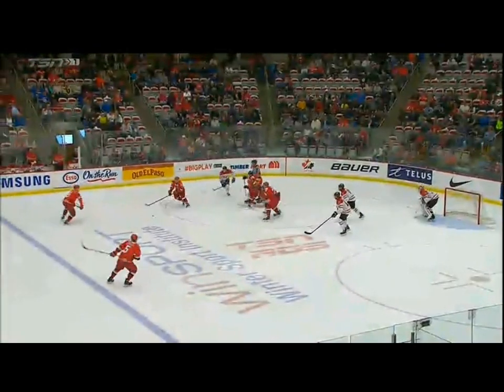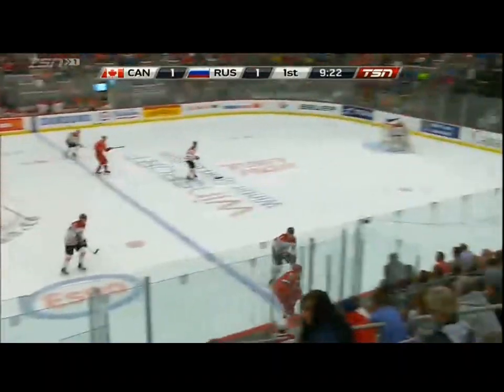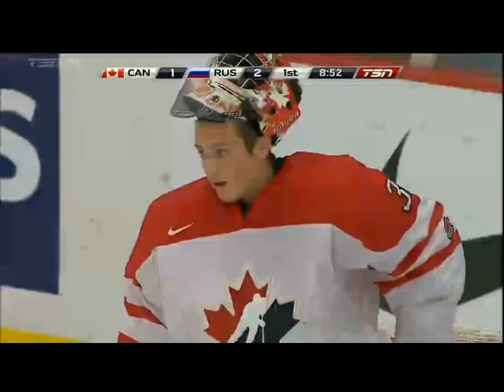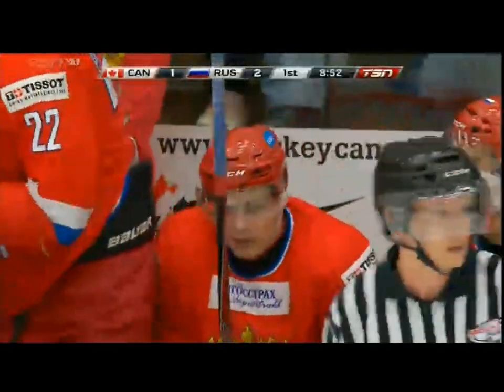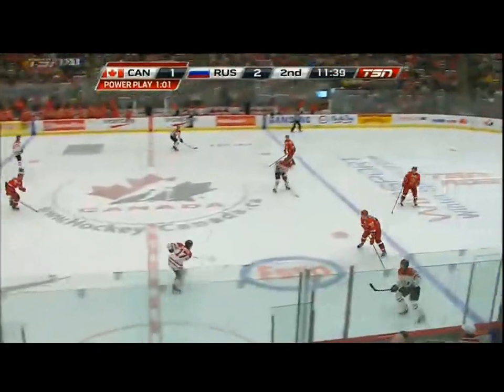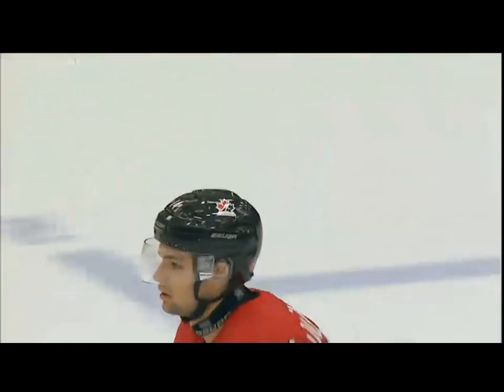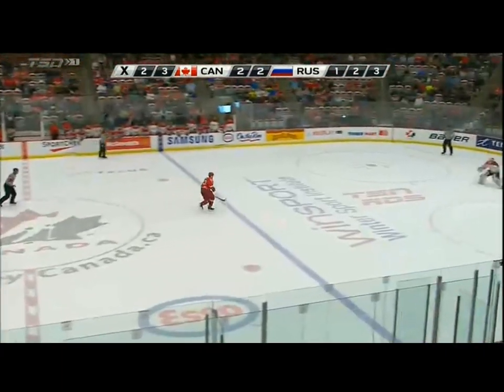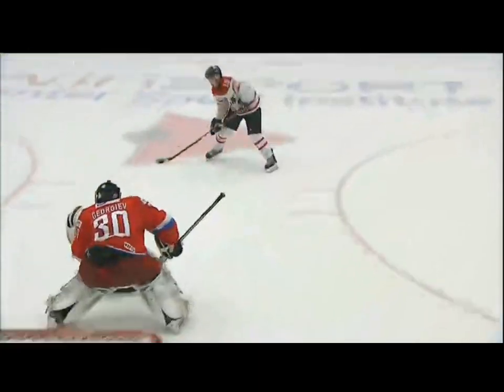Aug 05, 2015 Pre-season: Canada 2-3SO Russia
0-1 Alexander Mikulovich (Konstantin Kuznetsov) 05:08
1-1 Spencer Watson (Joshua Ho-Sang, Haydn Fleury) 06:56
1-2 Alexander Protapovich (Semyon Afonasyevskiy)
2-2 Travis Dermott (Joshua Ho-Sang, Travis Konecny) (power play)
2-3 Marat Khayrullin